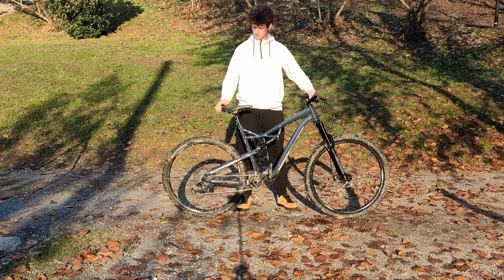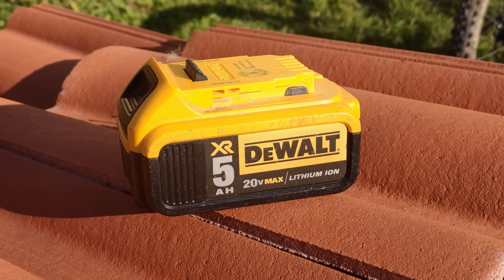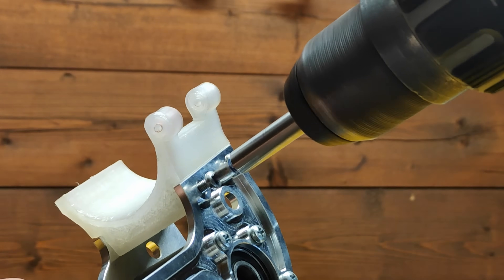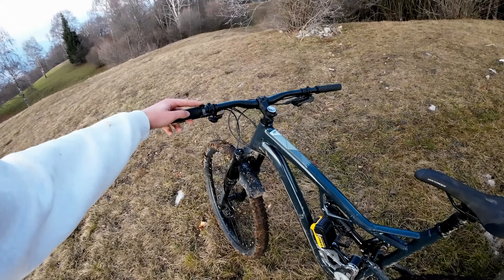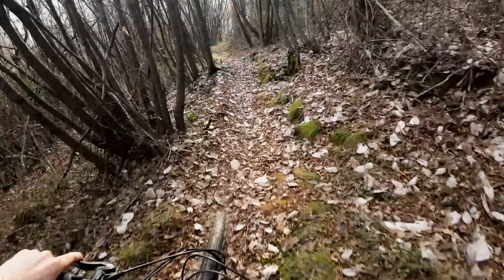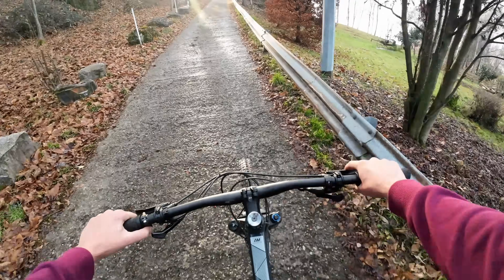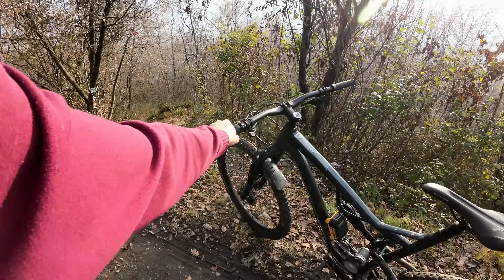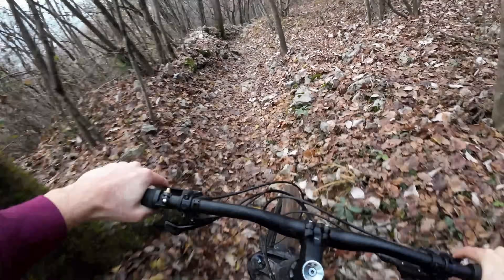Building an E-BIKE (300$)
in this video I'm gonna build a powerful electric motor that bolts directly on my bike to help me speeding through the climbs before having fun descending down the trails.